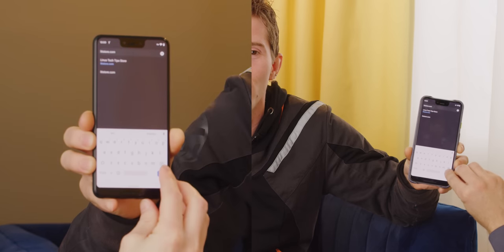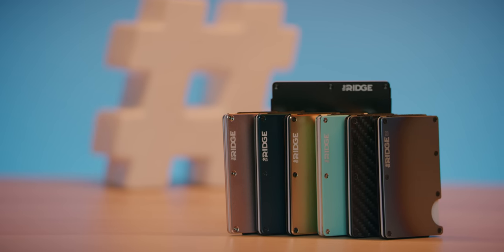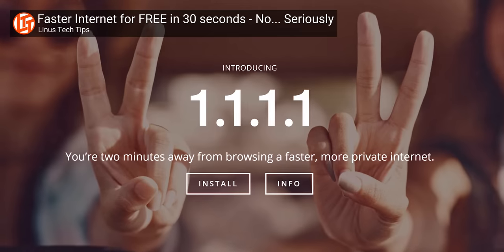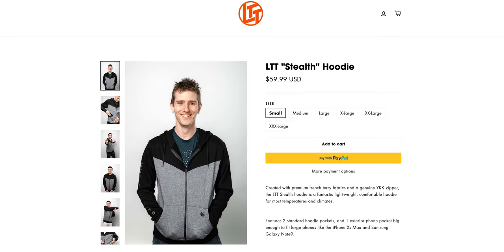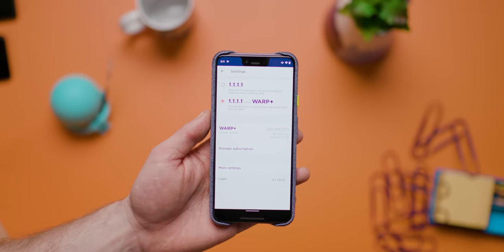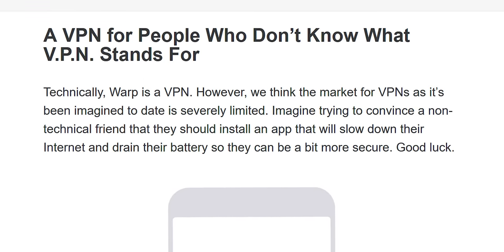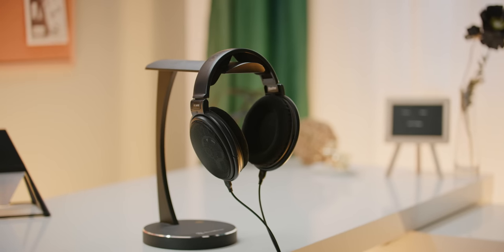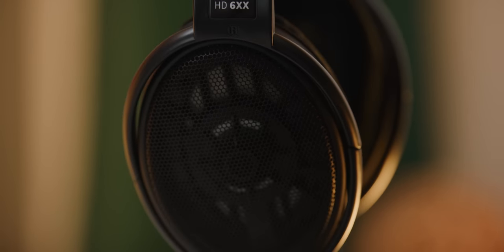Faster Mobile Internet for FREE - No… Seriously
Cloudflare has boosted their 1.1.1.1 app with something they call WARP. It's a VPN that makes your internet faster, but... maybe not in the way you'd expect.

Discuss on the forum: **LINK TO DISCUSSION THREAD**